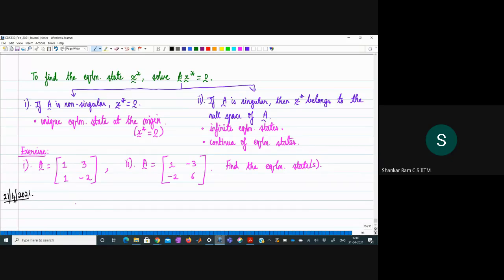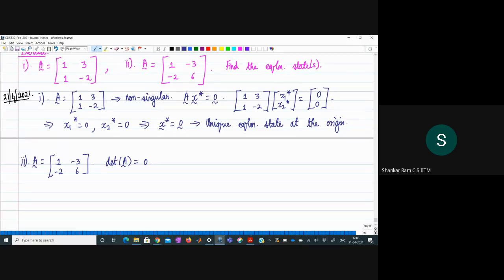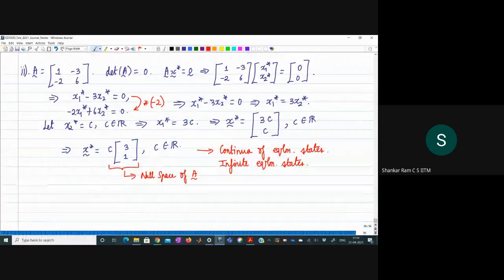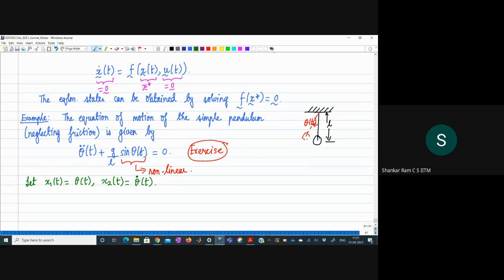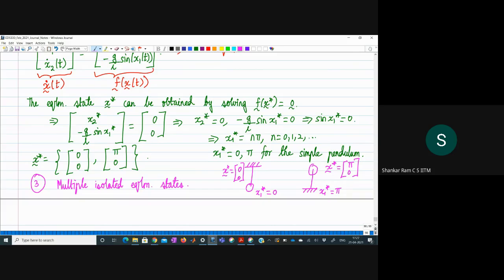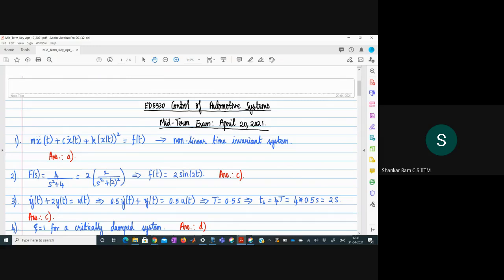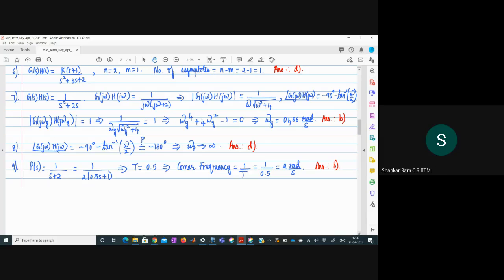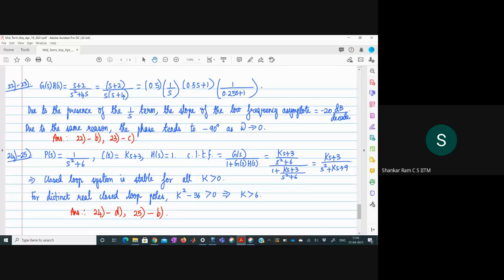25 Lecture ED5330 Apr 21 2021